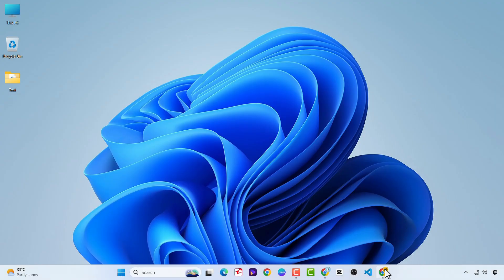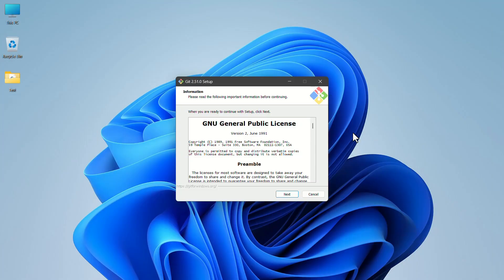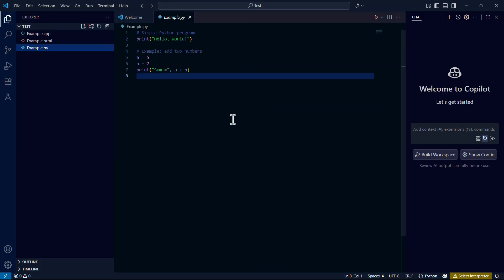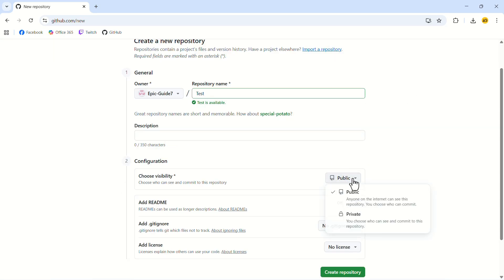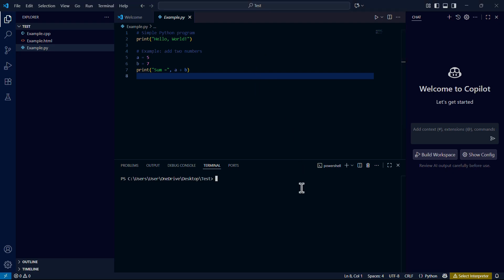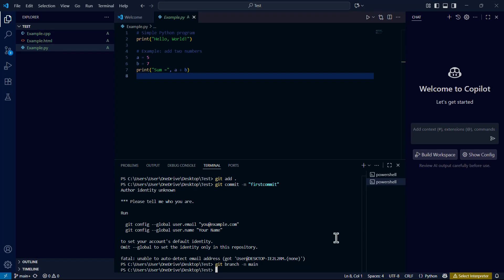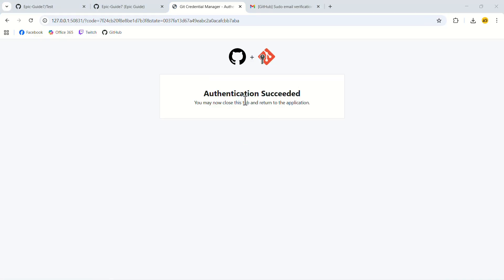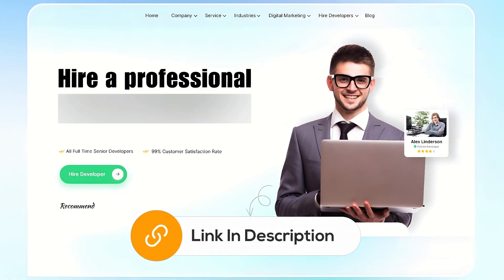How to Upload Project to GitHub Using Visual Studio Code 2026 | Push to GitHub From VSCode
How to Upload Project to GitHub Using Visual Studio Code 2025 | Push to GitHub From VSCode

Learn how to upload project to GitHub using Visual Studio Code in this step-by-step guide. This video covers everything from setting up Git to push to GitHub from VSCode, showing you exactly how to push Visual Studio Code project to GitHub with ease. You’ll also see how to commit and push to GitHub from VSCode (2025 update), plus a complete walkthrough on how to upload project to GitHub using Visual Studio Code tutorial. Whether you’re learning how to use GitHub + VSCode: create a repository or just need to know how to upload project to GitHub using Visual Studio Code (2025) push to GitHub from VSCode, this guide makes it simple. By the end, you’ll master how to push project on GitHub and how to push project in GitHub repository quickly and effectively.